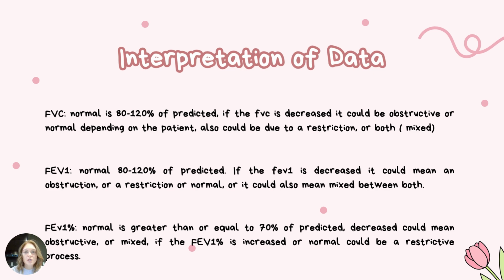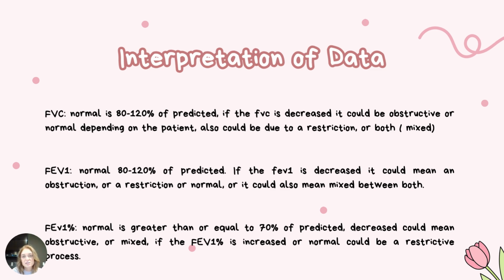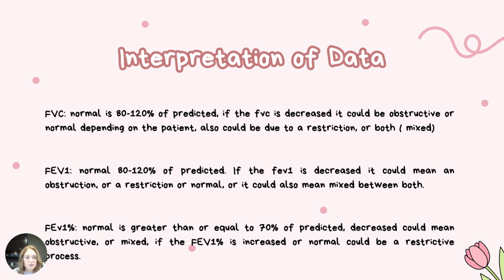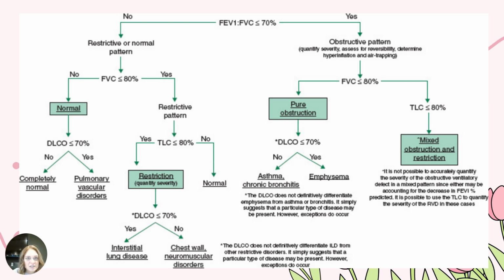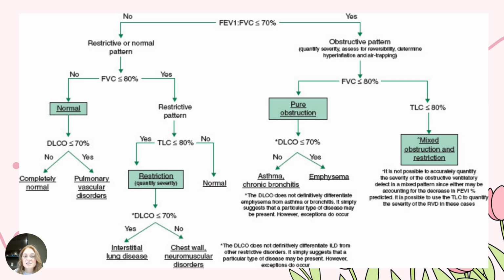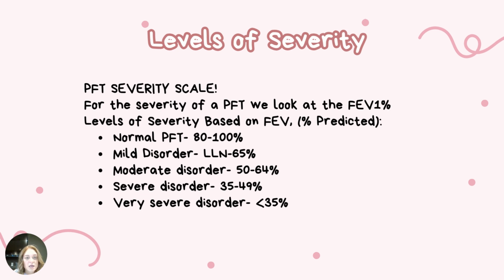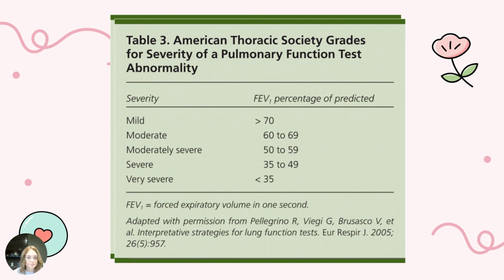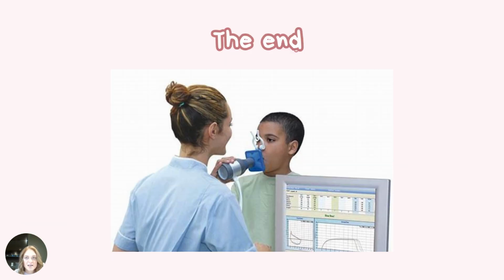PFT video 2